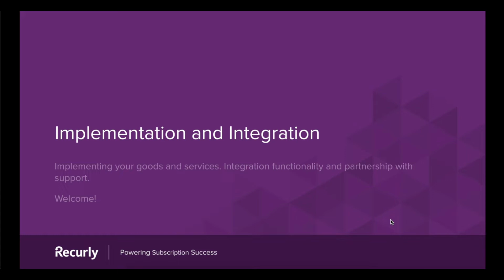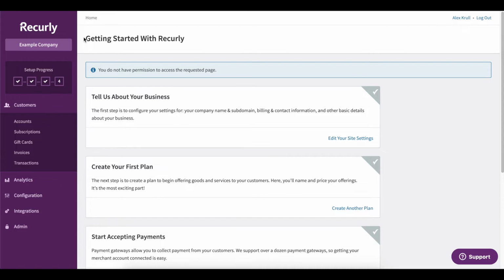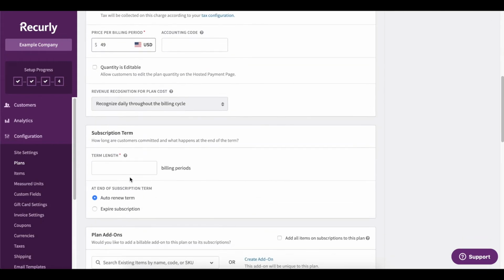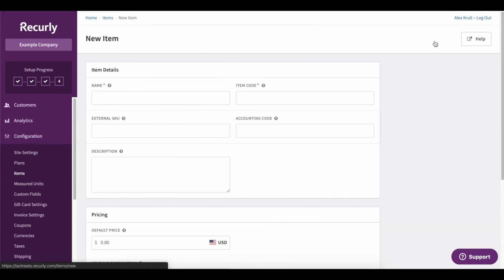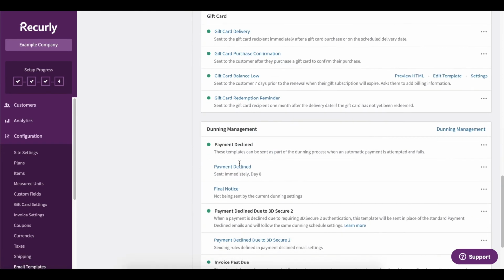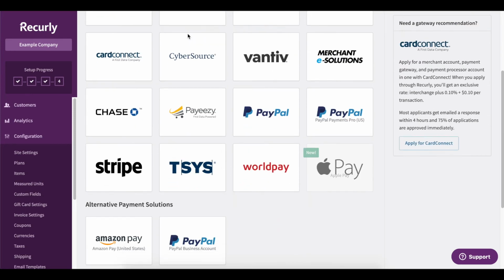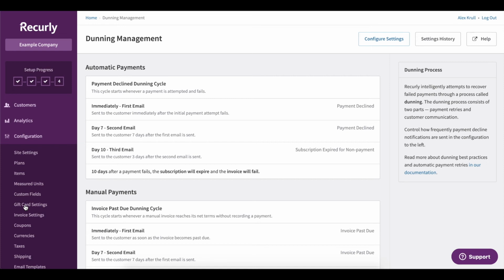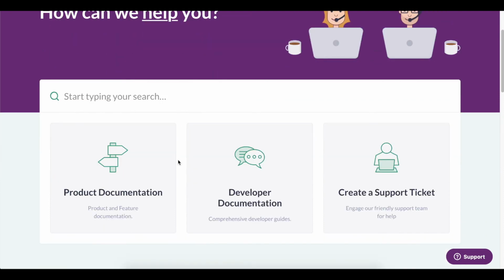Learning Path: Implementation and Integration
It's critical to understand the application before configuring, and ultimately going live. In this video, you'll gain a surface level overview of Recurly with regard to getting your production site live. We'll take a look at the UI, dunning, site settings, configuring plans and much more. If you have any questions, please contact our support team at support.recurly.com.